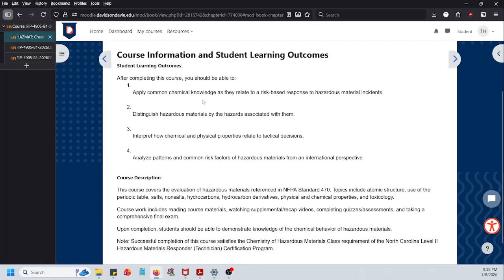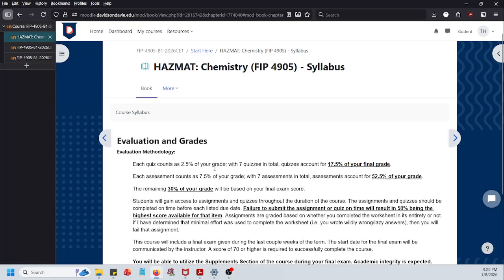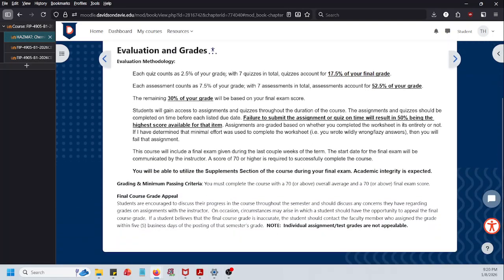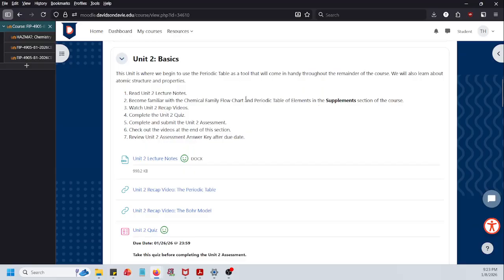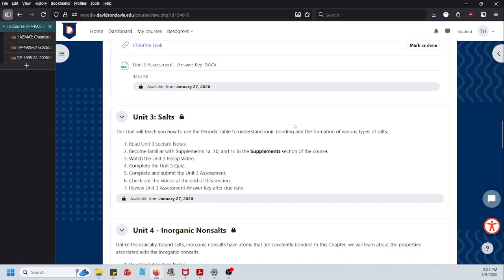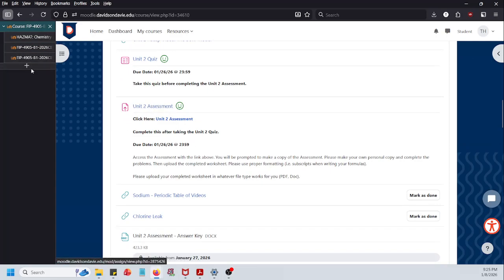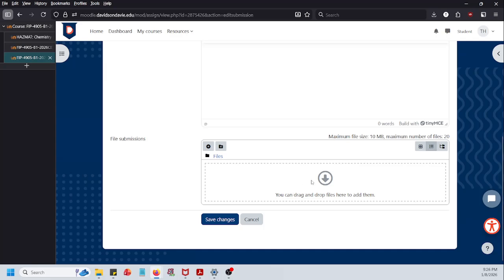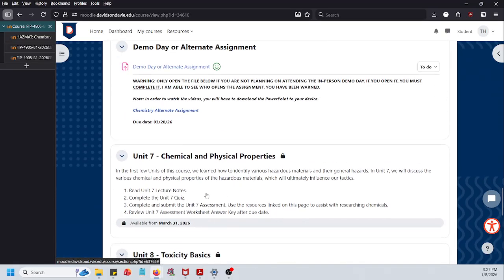DDCC Introduction Video January 2026 FIP 4905